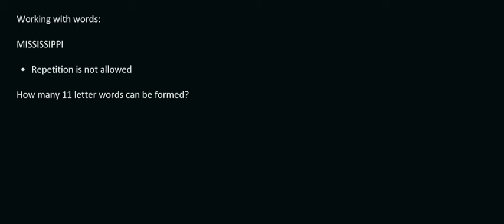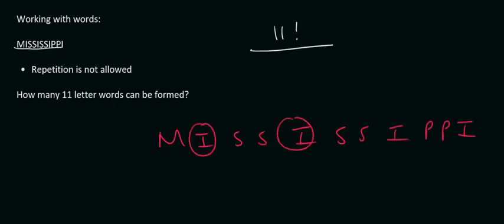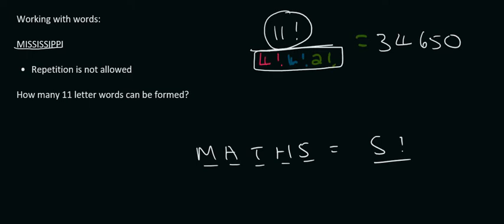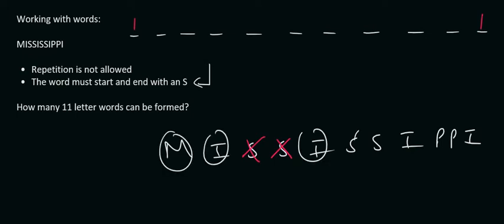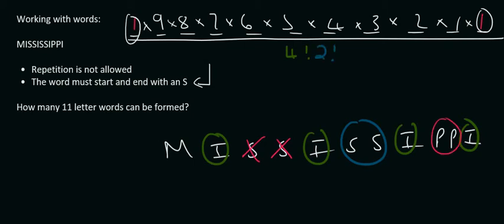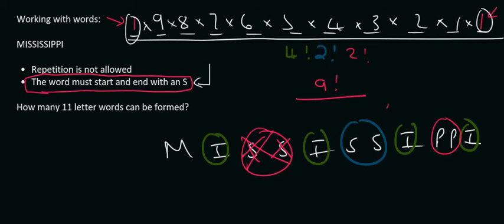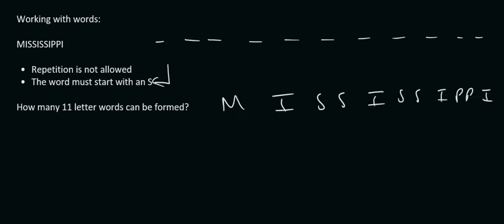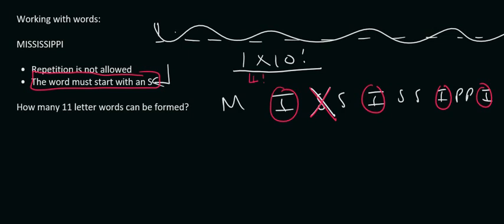Gr 12 Probability # 13